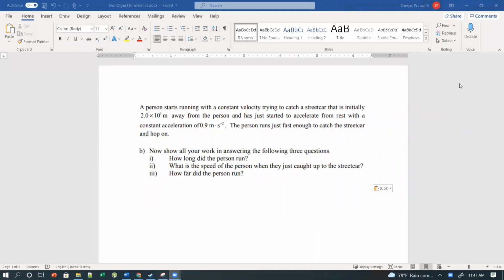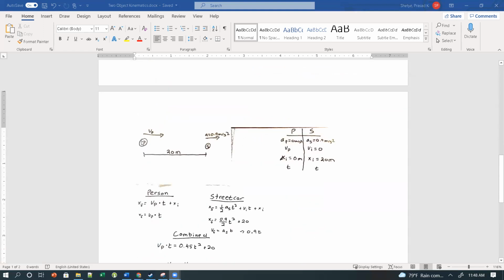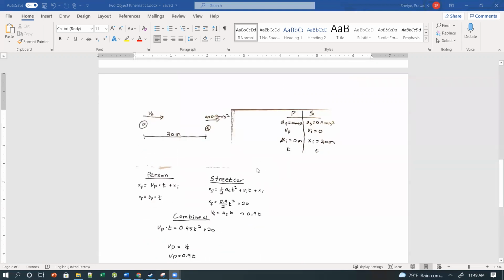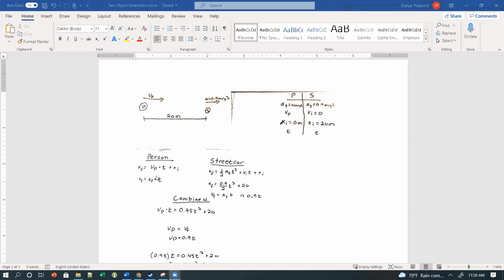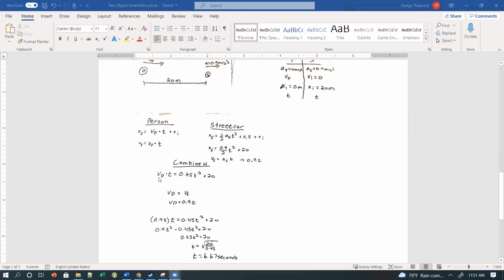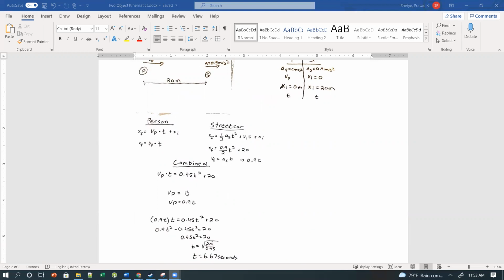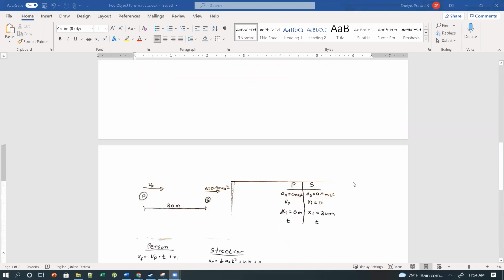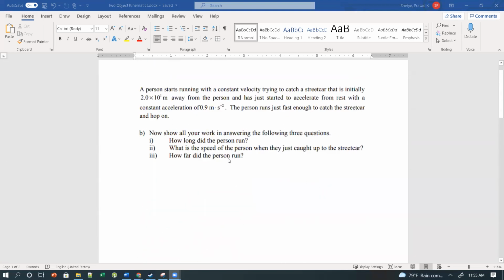Two Object Kinematics Problems